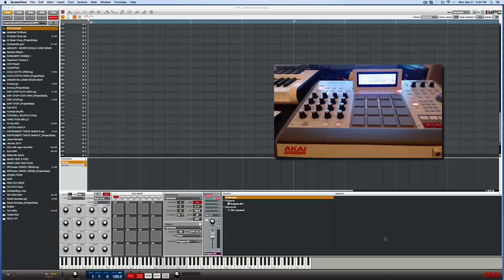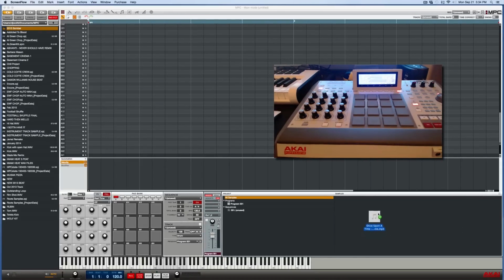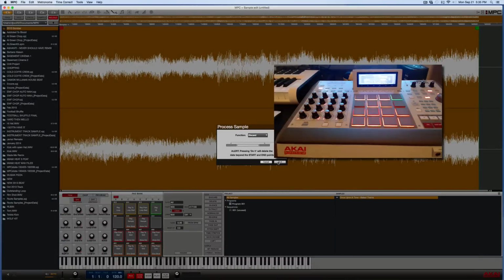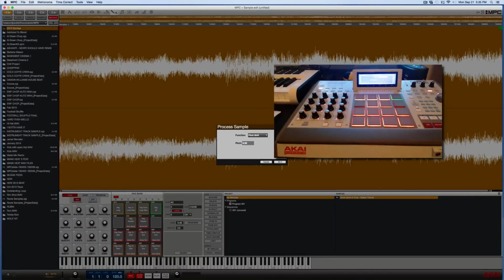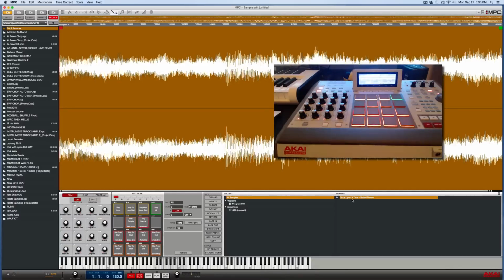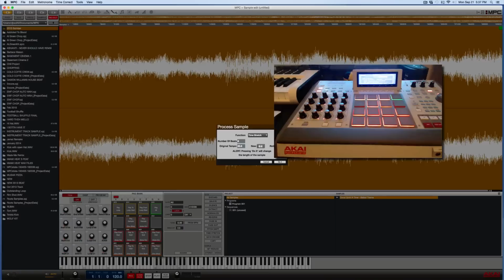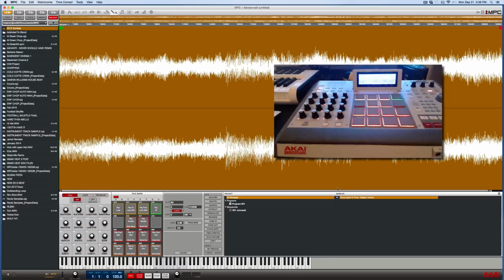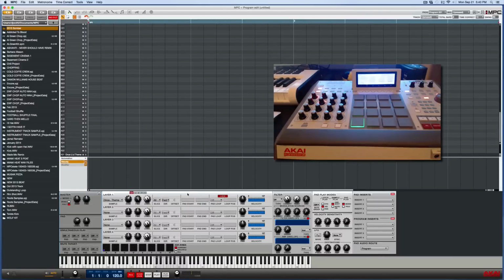Akai MPC 1.8.2 Tutorial - Pitch Shfit & Time Stretch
In this video I show you how to Pitch Shift your samples (change the pitch while the tempo stays the same). and how to Time Stretch your samples (change the tempo while the pitch stays the same).